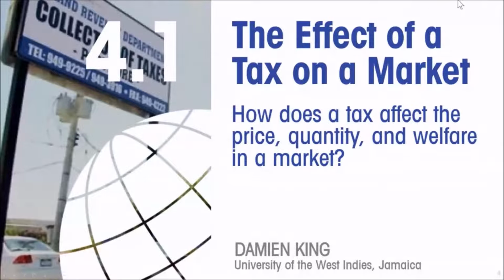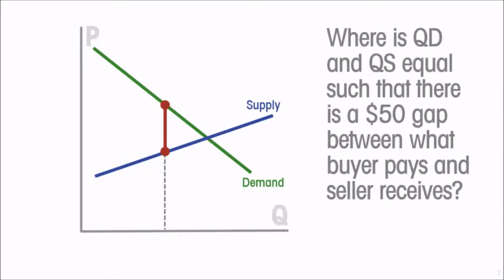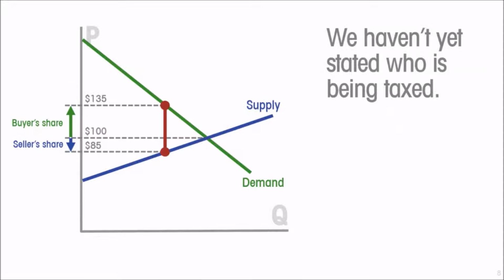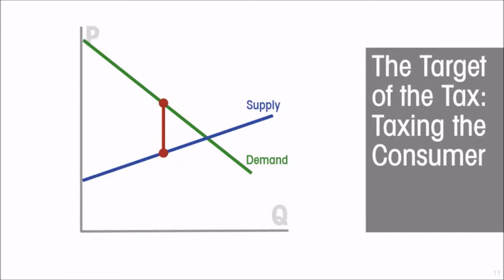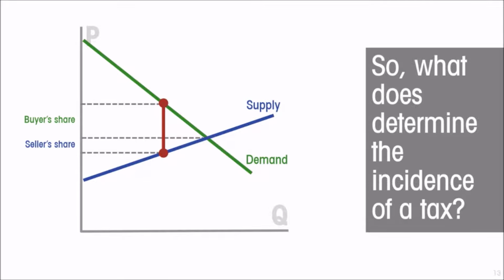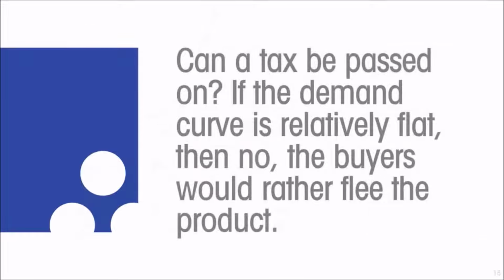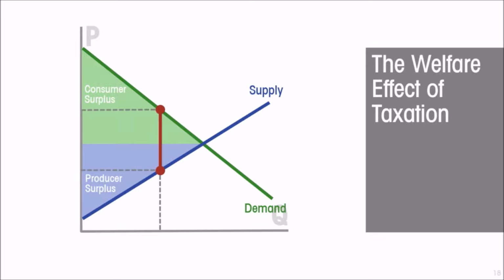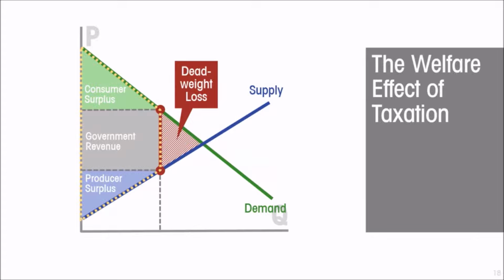Economics 4.1: The Effect of a Tax on a Market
The model of the market is used to illustrate how the imposition of a tax affects the price and quantity traded in a market as well as the amount of revenue earned from the tax. The exercise also shows who ultimately bears the burden of a tax.